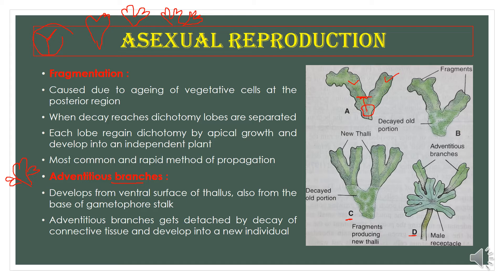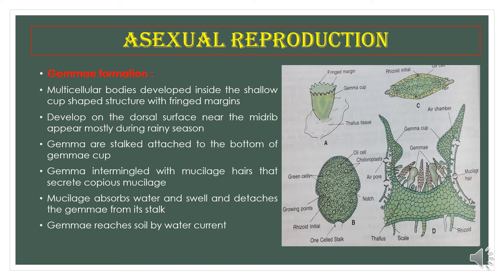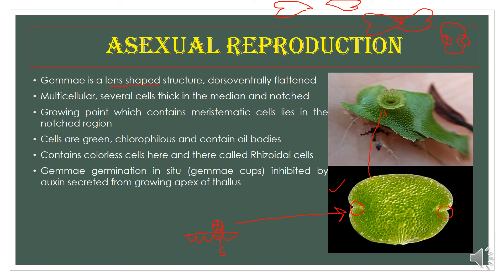Marchantia sp Asexual Reproduction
This informative video is about Marchantia sp Asexual Reproduction from the MSc and BSc syllabus. Share this with your fellow peers. Write comments about this video and tell me about topics you want me to make videos about.  And I hope this helps them to understand this topic better.